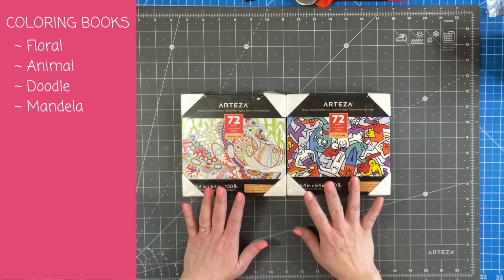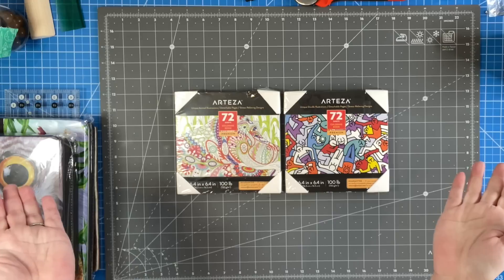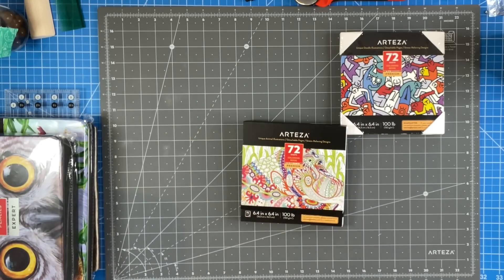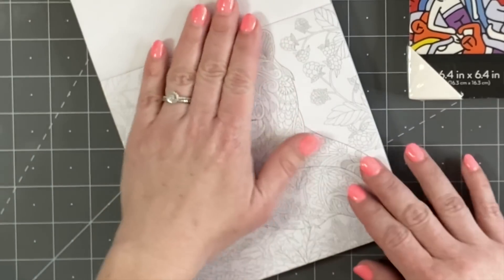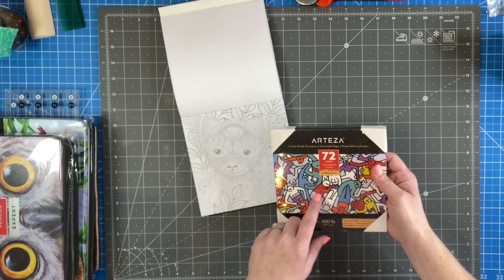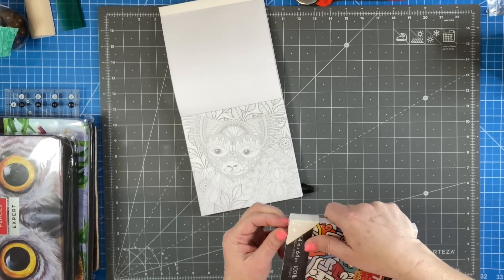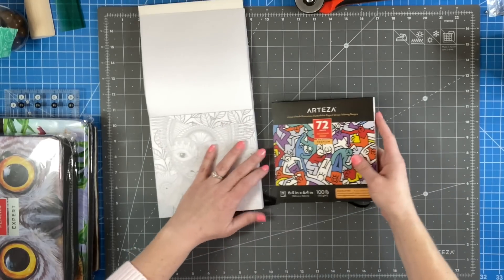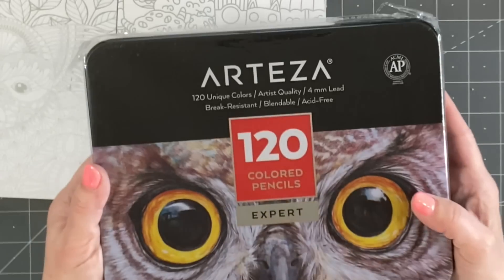Arteza | Relaxation and Art Therapy | TheYvetteRene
Wanna buy me a cup of coffee?

PRODUCT LINKS USA
 ❤︎ Inkonic Fineliner Pens, Black - Pack of 12

PRODUCT LINKS
 ❤︎ Inkonic Fineliner Pens - Set of 24

Address ❤︎ Yvette Niesel
                554 Boston Post Road #137